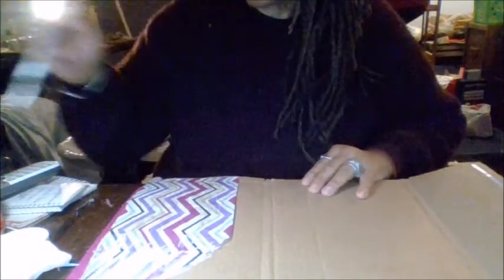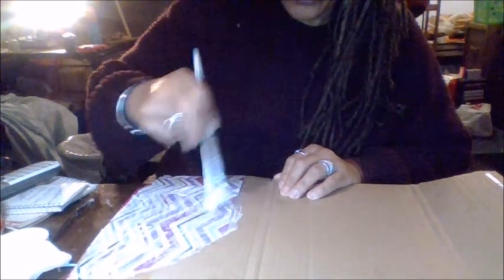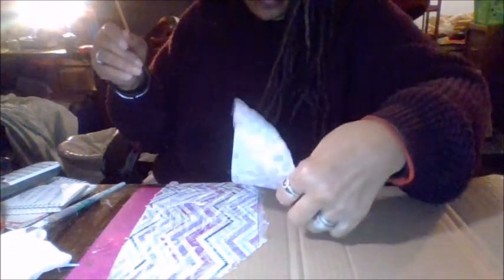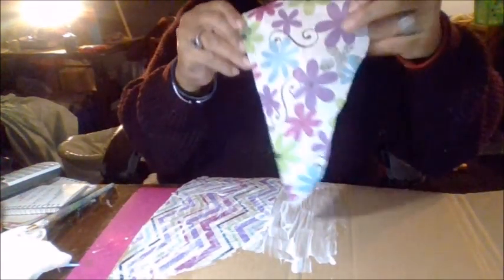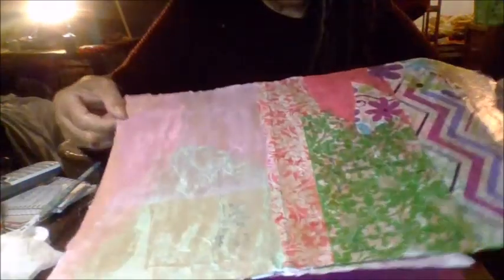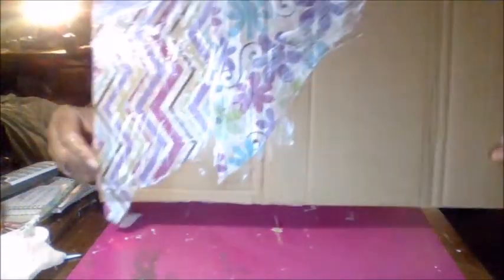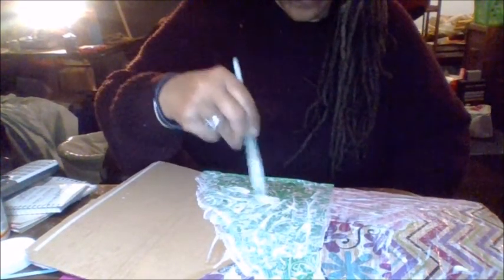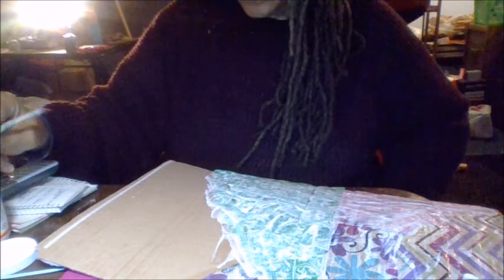Making My Second Junk Journal Cover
This is where the fundraiser will be held. Great household goods for $5.00.

Thank you for visiting. Renewal Of The Spirit Institute & Wellness Center. Please visit all our webpages and visit the visitors links to our sites.

"I had a stroke three years ago but taking herbs bought me through and eating healthy has kept me here."

 Mail to:
Donia Gonzales-Copeland
POB 371
Delaware City, Delaware 19706